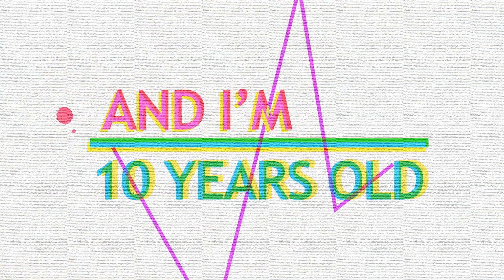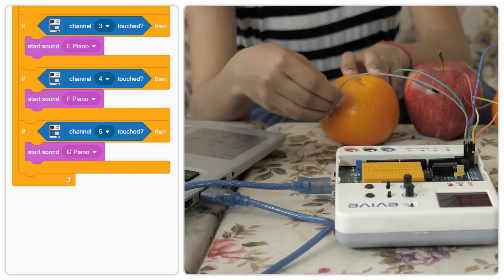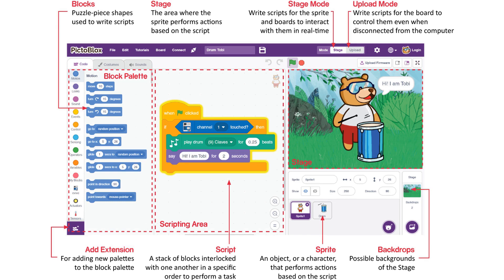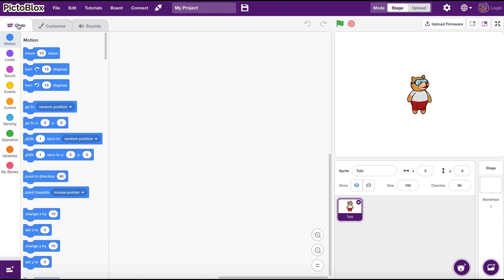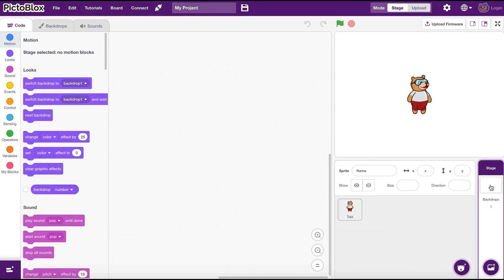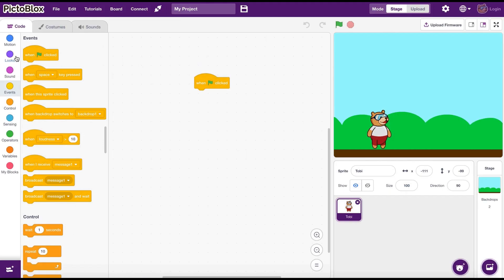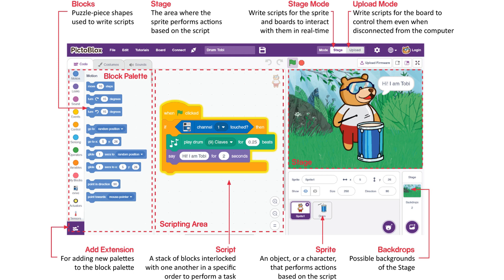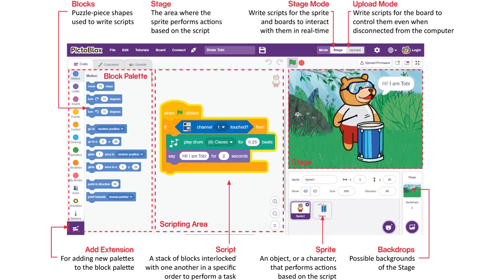Programming with PictoBlox (Part 2) : Coding for beginners with Scratch & PictoBlox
Scratch (PictoBlox) introduction.Computer Programming Basics. Coding tutorial series using Scratch and PictoBlox for kids and beginners.

In this series, we will go through some basics and create interactive applications and animations. We will go in to game development using visual programing languages towards the end of the series. Hopefully this will make STEM interesting to girls who code like me!